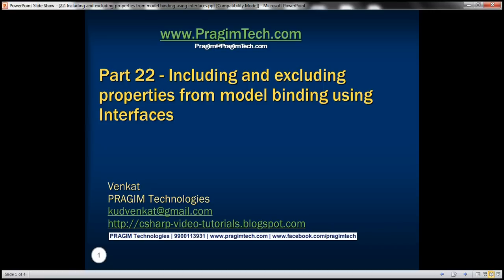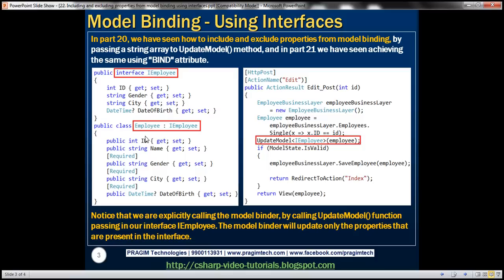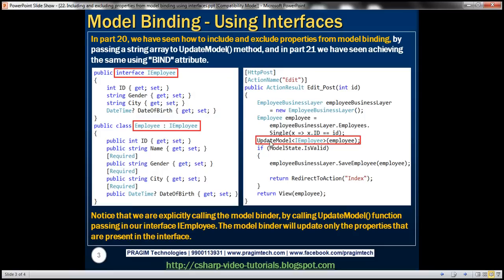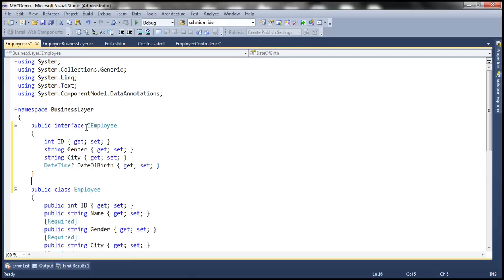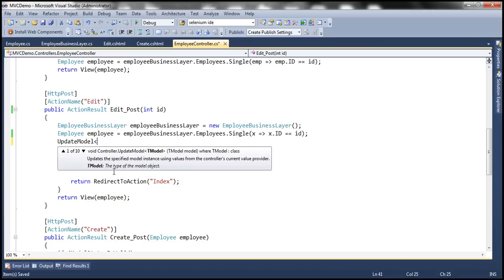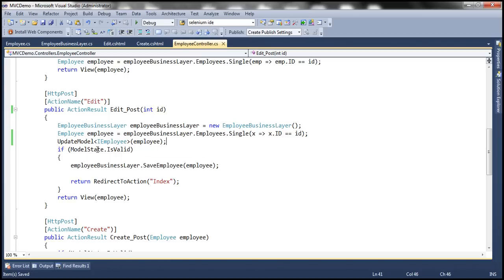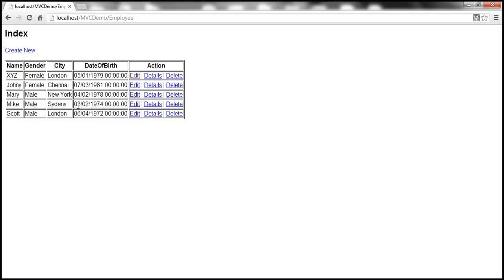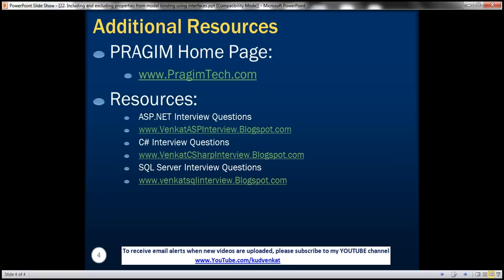Part 22 Including and excluding properties from model binding using interfaces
In this video we will discuss, including and excluding properties from model binding using interfaces.

In part 20, we have seen how to include and exclude properties from model binding, by passing a string array to UpdateModel() method, and in part 21 we have seen achieving the same using "BIND" attribute.

To include and exclude properties from model binding using interfaces
Step 1: Create an interface "IEmployee" as shown below. Notice that this interface, has got only the properties that we want to include in model binding. "Name" property is not present. This means, "Name" property will be excluded from model binding. Copy and paste this code in "Employee.cs" class file in "BusinessLayer" project
public interface IEmployee
    int ID { get; set; }
    string Gender { get; set; }
    string City { get; set; }
    DateTime? DateOfBirth { get; set; }

Step 2: Make "Employee" class inheirt from IEmployee interface
public class Employee : IEmployee
    [Required]
    public string Gender { get; set; }
    [Required]
    public string City { get; set; }
    [Required]
    public DateTime? DateOfBirth { get; set; }

Step 3: Modify "Edit_Post()" controller action method that is present in "EmployeeController.cs" file, as shown below.
[HttpPost]
[ActionName("Edit")]
public ActionResult Edit_Post(int id)
    EmployeeBusinessLayer employeeBusinessLayer = new EmployeeBusinessLayer();
    Employee employee = employeeBusinessLayer.Employees.Single(x =] x.ID == id);
    UpdateModel[IEmployee](employee);

    if (ModelState.IsValid)
        employeeBusinessLayer.SaveEmmployee(employee);

Notice that we are explicitly calling the model binder, by calling UpdateModel() function passing in our interface IEmployee. The model binder will update only the properties that are present in the interface.

So, if we were to generate a post request using fiddler as we did in the previous session, "Name" property of the "Employee" object will not be updated.

So, in short, there are several ways to include and exclude properties from Model Binding. Depending on the architecture and requirements of your project, you may choose the approach that best fits your need.